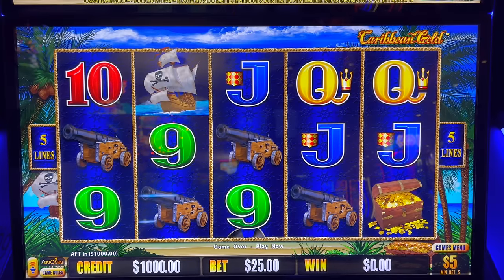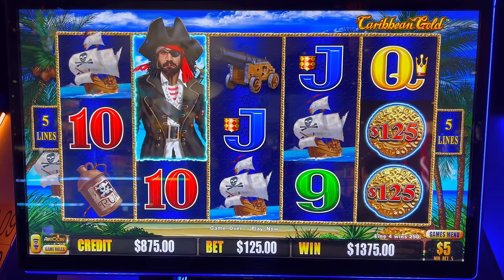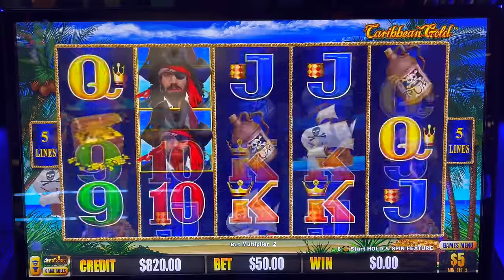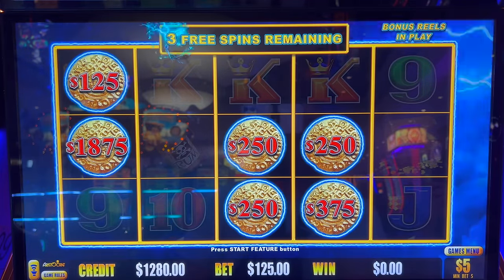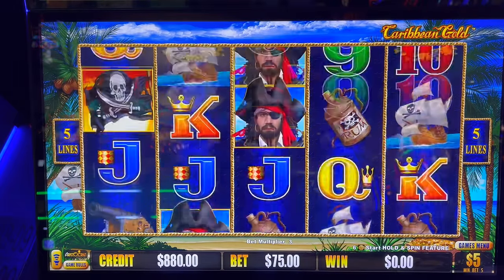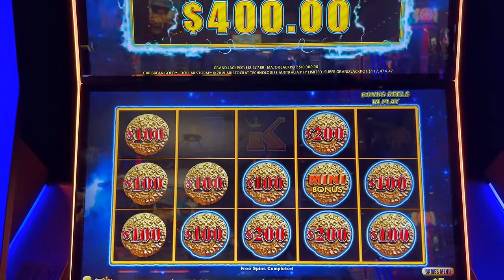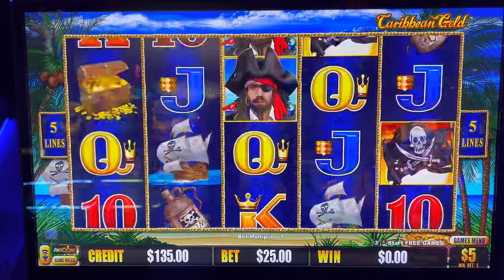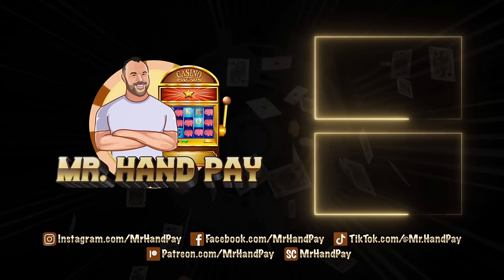My UNSTOPPABLE Winning Streak Continues on Dollar Storm with an UNBELIEVABLE 18 HAND PAYS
Welcome to Mr. Hand Pay's Channel!
My page will feature high limit slot machine play.
It will also highlight all other forms of casino action including, suite room tours, rewards and comps from playing at Las Vegas Casinos to local casinos.
The swings will be huge, but it's all part of the fun!  I promise to not disappoint!
You won't want to miss me LIVE in action at the casino!

Gambling isn’t for everyone and the odds are against you. Know your limits and only gamble with money that you can afford to lose. If you or someone you care about suspect your gambling may be out of control, you may find resources in your area at the National Council on Problem Gambling Helpline: 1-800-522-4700 (call or text) (online chat).
Don't gamble with money you cannot afford to lose! Please gamble responsibly!